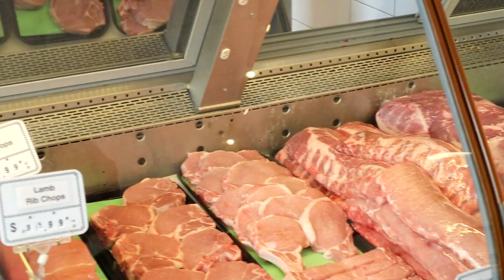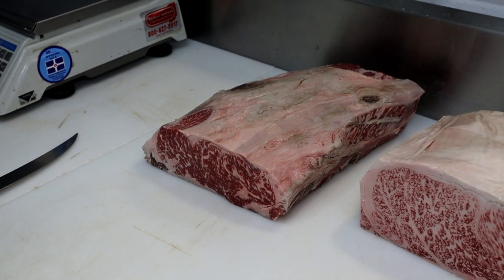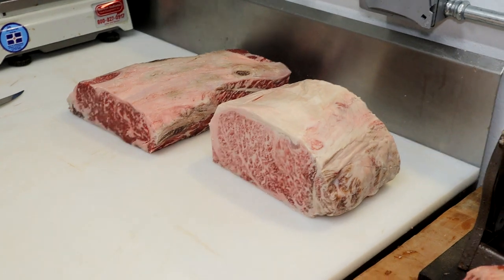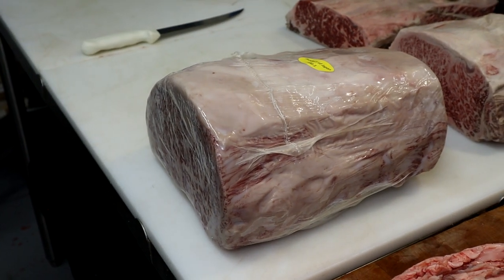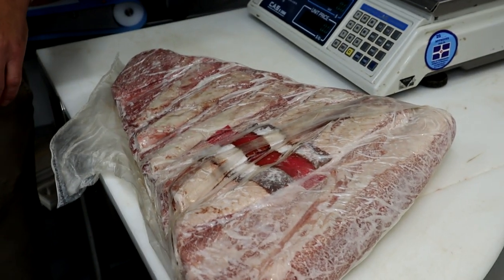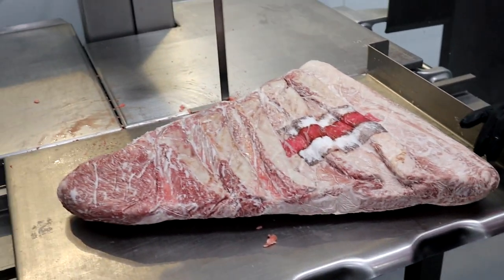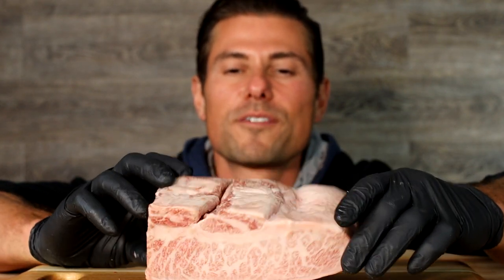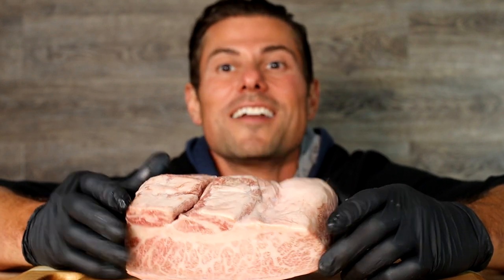Wagyu Butcher Shop - Part 1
💬 Join us behind the scenes at my favorite butcher shop.

🎬 Welcome to GASTRONOMERIA  - A channel dedicated to sharing some of the best recipes from across the globe 🧆

From Himalayan salt blocks to hot iron poured into a cast. From fire to freeze. We will put all food elementals to the tasks of flavor. And bond a bit too.

➡️ Experimenting with food, taste-testing things so you don’t have to, and offering a range of easy cooking tutorials, this channel is your ultimate hub for all things food.

Whether you’re a foodie, cooking enthusiast, chef or all three, these insightful videos demonstrate how to make an ever-growing menu of mouth-watering dishes 🍲

➡️ Our main goal at GASTRONOMERIA is to put a whole variety of foods to the test.